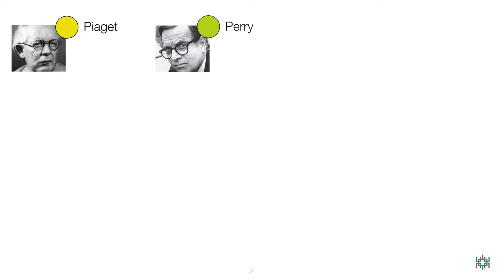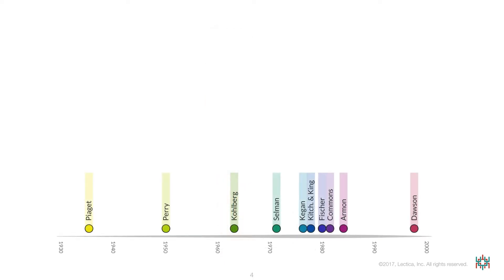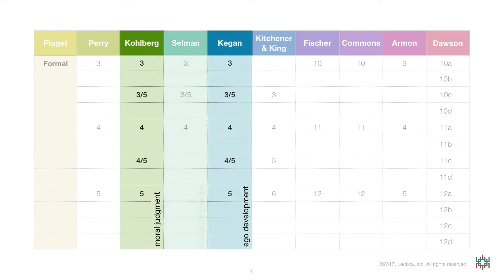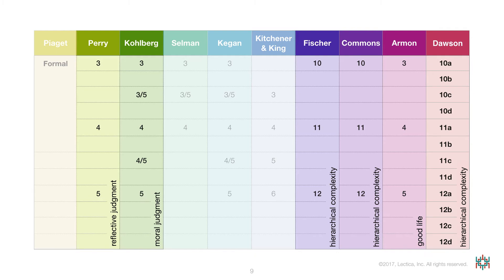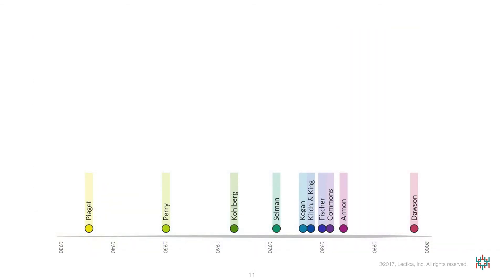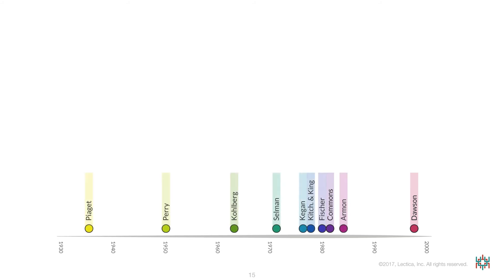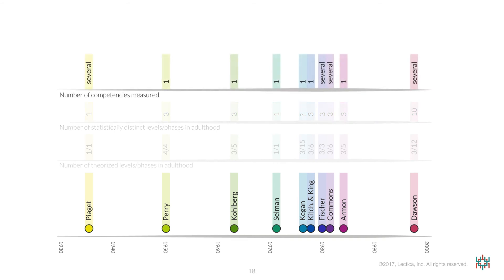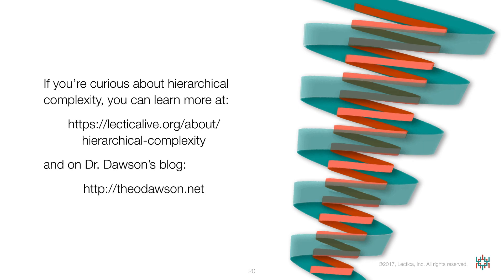From Piaget to Dawson: The evolution of adult developmental metrics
Describes the evolution of Lectical Assessments from the early cognitive developmental work of Piaget and his followers